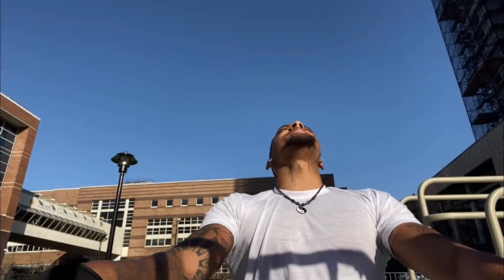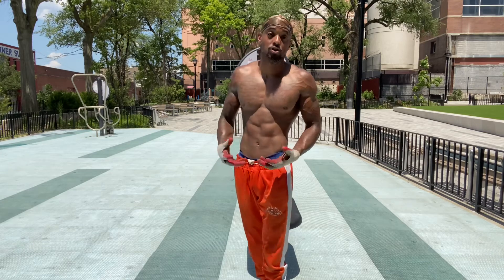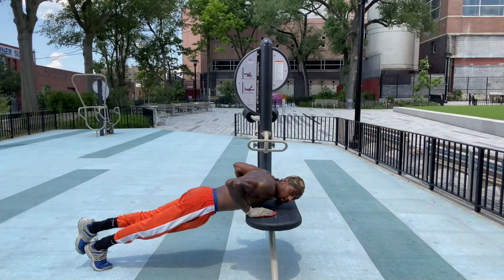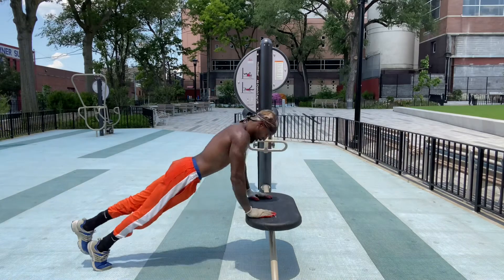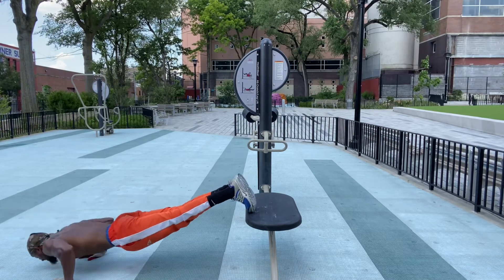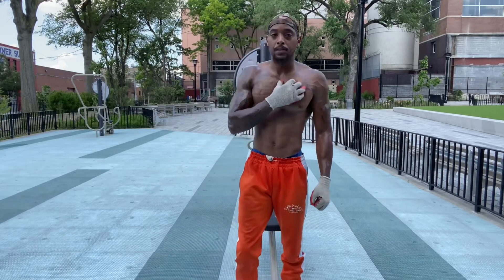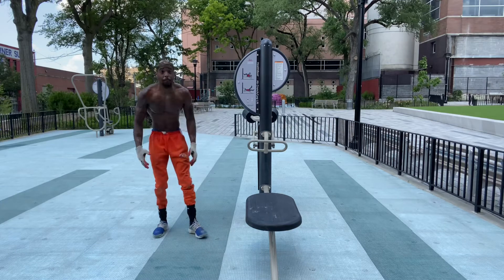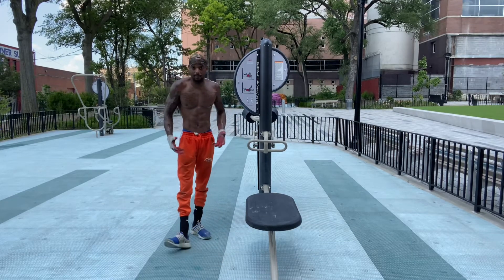4 Push-Up Variations You SHOULD TRY | GET A BIGGER CHEST PUSH UPS ONLY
On My Channel I speak about the Practice of SemenRetention & NOFAP. Which is a lifestyle many should learn about. I also create workout content.

This channel is a self improvement channel. Trust and believe that CHANGE COMES FROM WITHIN at all times. Never limit yourself because you are a limitless being. Always have faith in yourself and believe in yourself at all times.

LOOK FORWARD to content being posted everyday. As YouTube it’s self is a grind and I embrace and love the journey. I appreciate every single person that supports this channel. We are a community & in this community self improvement is the only option. Being your best version everyday and not selling yourself short. Always be yourself in a world full of followers. Never quit on yourself. Have faith in yourself and allow the universe to handle the rest. You are more powerful than you think.

Always remember every time you like the video and watch it through it helps it reach more people. Thank you to everyone that supports this channel. This has been a dream of mine to create a great channel and to stay on my grind and serve my purpose. The Grind Never Ever Stops.